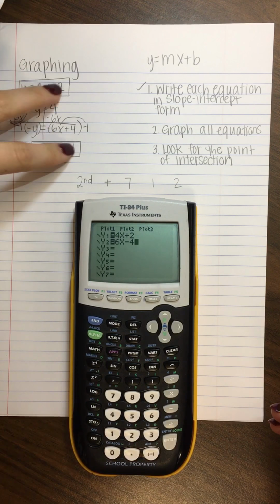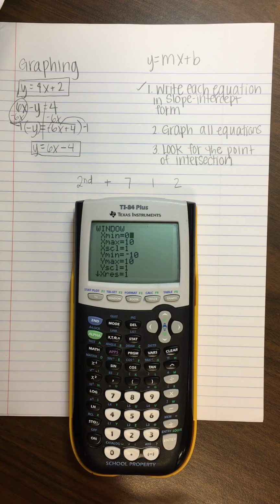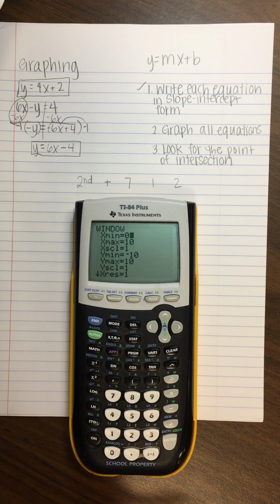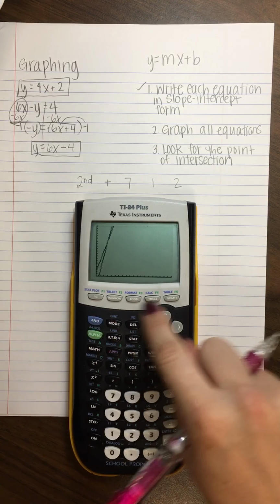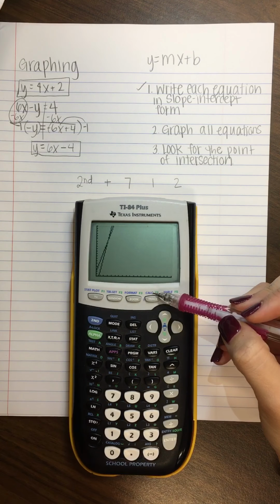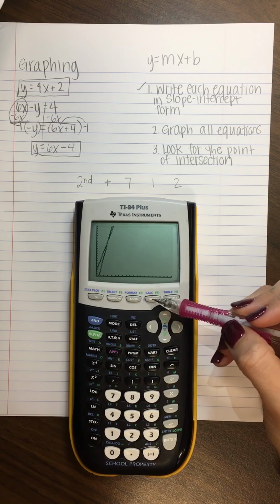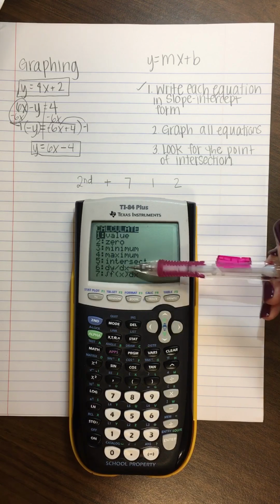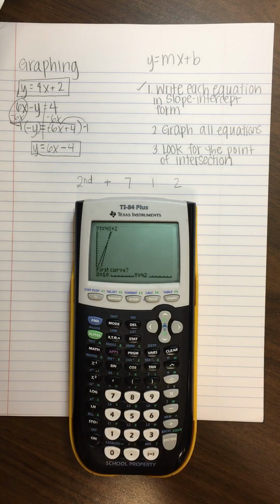Solving Systems by Graphing